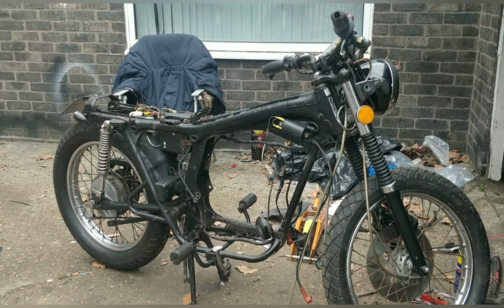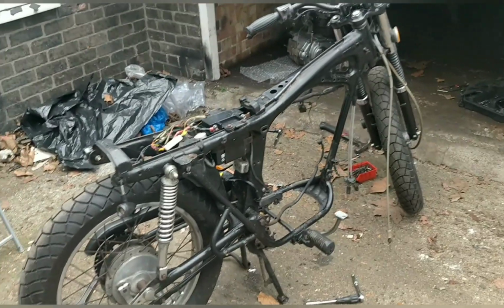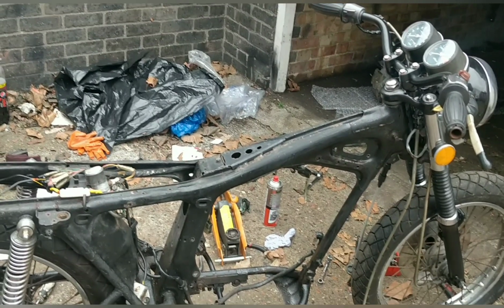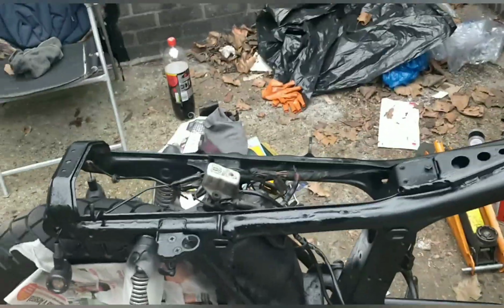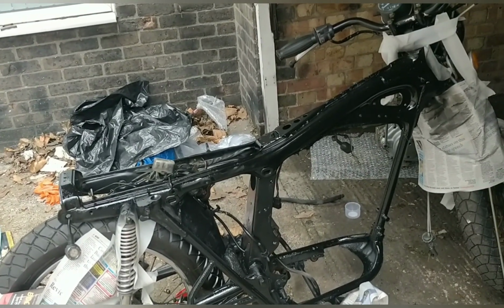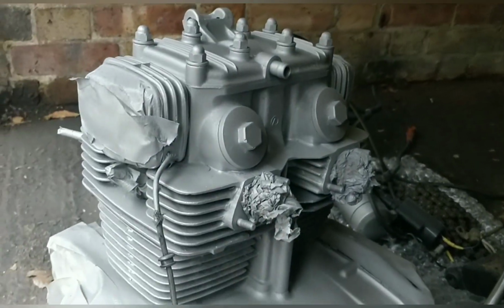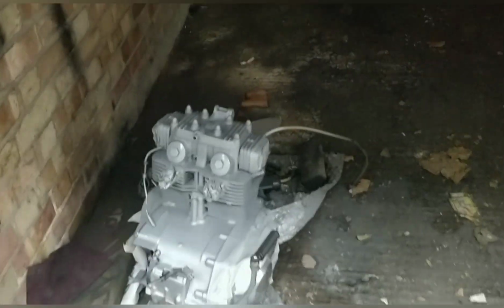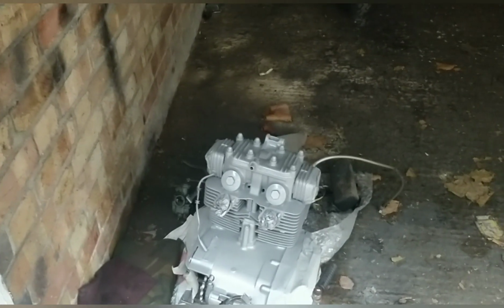Honda cb200 engine paint and frame paint. Showing signs that it's going to be a great bike.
joining as a member helps me to continue working with the community and give to charity.

Facebook group name. motorcycle rescuer and friends

TikTok name. motorcycle rescuer

Saving motorcycles, selling at reasonable prices and using the profits in a charitable way to create a community that revolves around kindness and support for others.